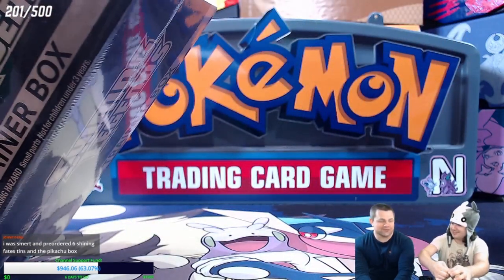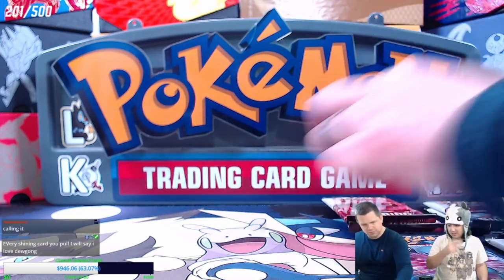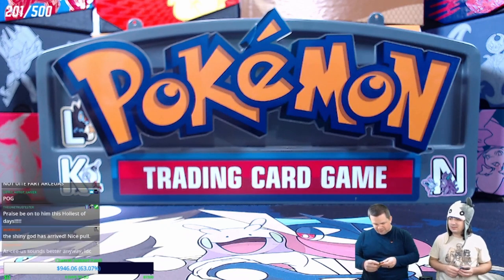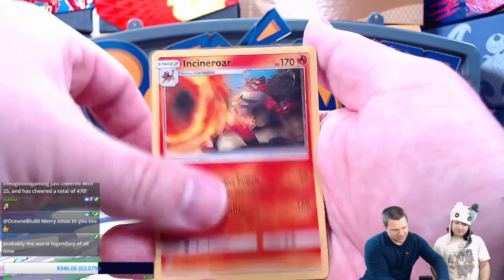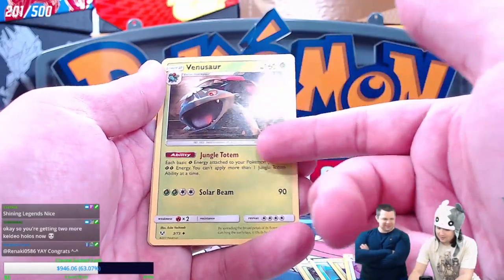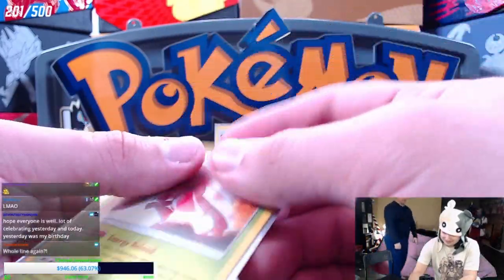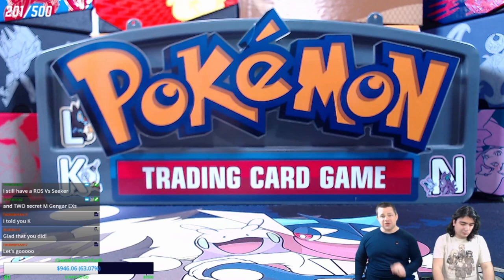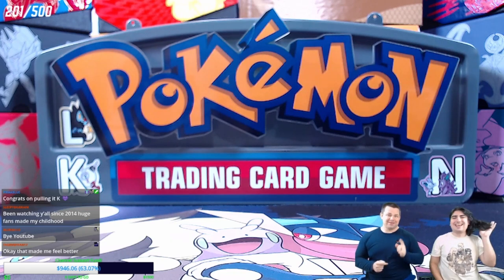Opening a Shining Legends Elite Trainer Box Of Pokemon Cards!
Today we opening a Shining Legends Elite Trainer Box of Pokemon cards!

$10- Buckwheat
$10- Lazbreath